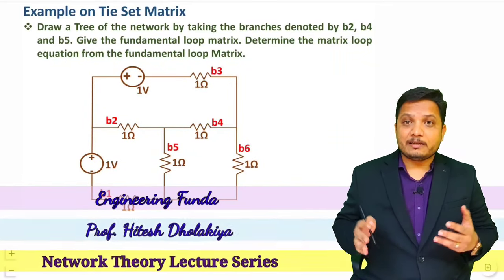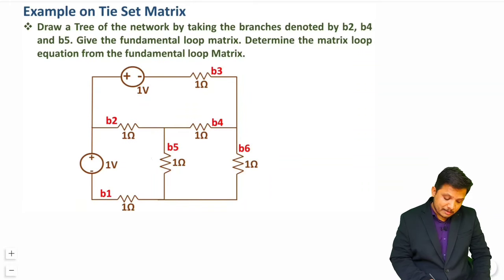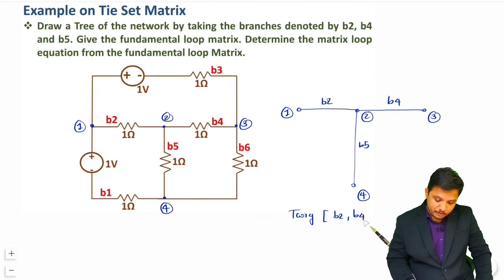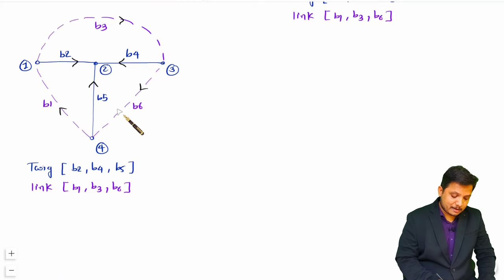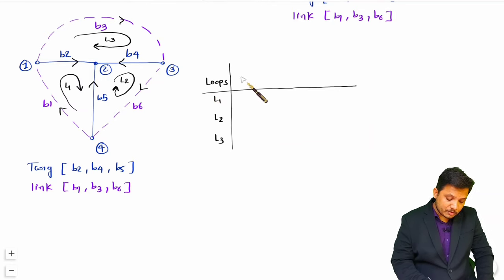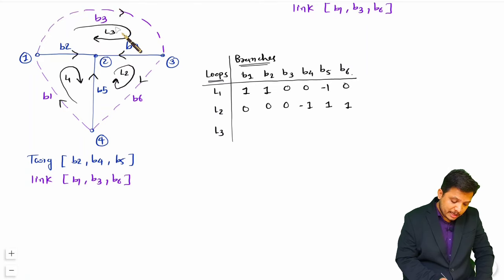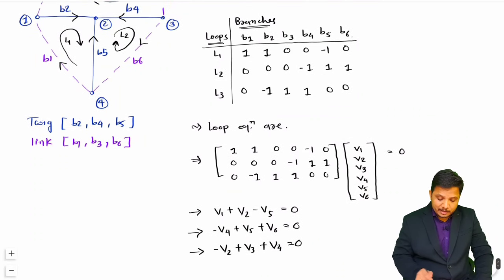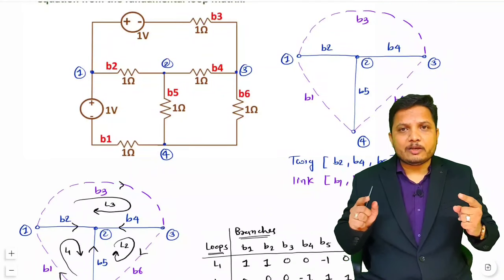Tie Set Matrix in Graph Theory: Step by Step Example | Network Theory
Example of Tie Set Matrix of Graph Theory in Network Theory is explained with the following Timestamps:
0:00 - Example on Tie Set Matrix of Graph Theory - Network Theory
0:48 - Tree of Graph
3:51 - Fundamental Tie Set
5:49 - Tie Set Matrix
8:19 - KVL Equations from Tie Set Matrix
9:45 - Summary

Example of Tie Set Matrix of Graph Theory in Network Theory is explained with the following outlines:
0. Network Theory
1. Graph Theory
2. Tie Set
3. Fundamental Tie Set
4. Tie Set Matrix
5. Example of Tie Set Matrix
6. KVL Equations from Tie Set Matrix